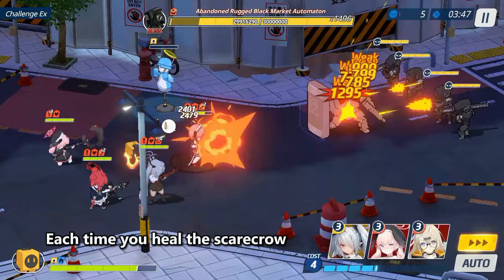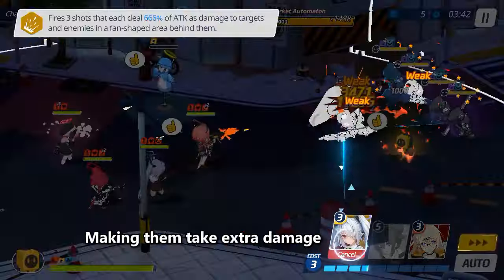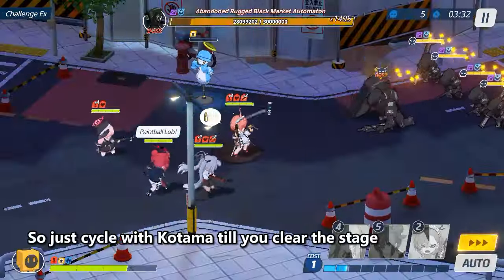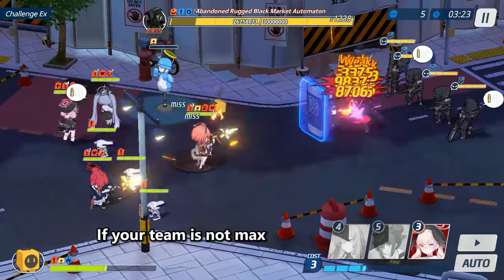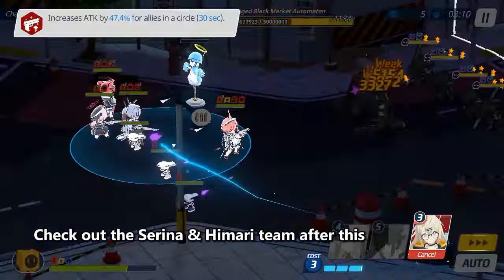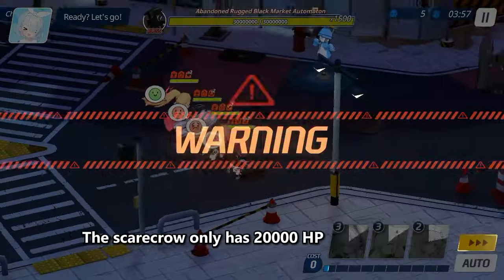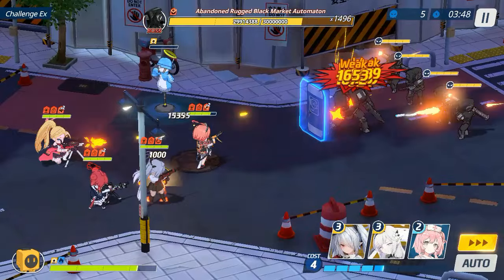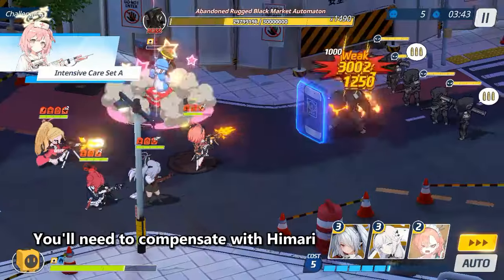Blue Archive Railgun Collab Challenge EX in 180s - A Certain Scientific Record of Youth Challenge EX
Blue Archive Railgun Challenge EX - A Certain Scientific Record of Youth Challenge EX in 110s with free students.
A Certain Scientific Railgun T x Blue Archive Challenge EX stage: Behind National Highway 64

✦Team: From left to right. M7M7 means EX skill max level, basic skill lv 7 + enhanced skill max level + sub skill lv7.
UE refer to the level of the student's exclusive weapon that they get after 5 star. UE50 means it's a 3 star exclusive weapon at lv50. Bond refer to their relationship level. Bond 30 means relationship lv30.

TIMESTAMPS
0:00 F2P Challenge EX team formation
0:05 A Certain Scientific Record of Youth Challenge EX in 180s
1:21 Himari + Serina team
1:26 Himari + Serina clear

CHANNEL SUPPORT
Once I reach 100 referrals, I can enroll in his course for free, which costs 1497$, so one referal equal to 14.97$